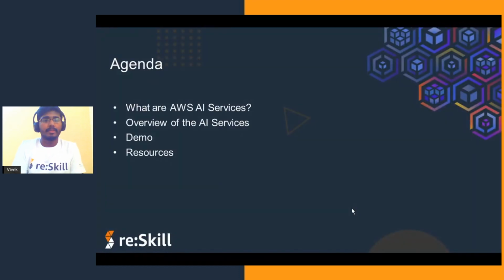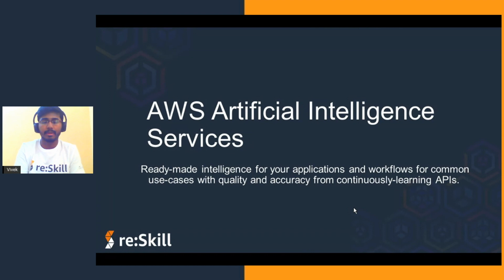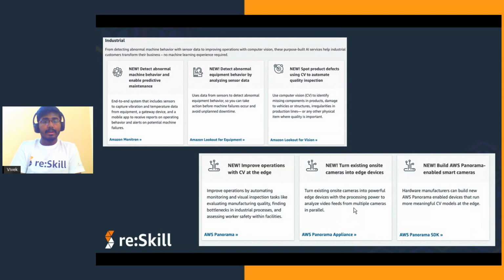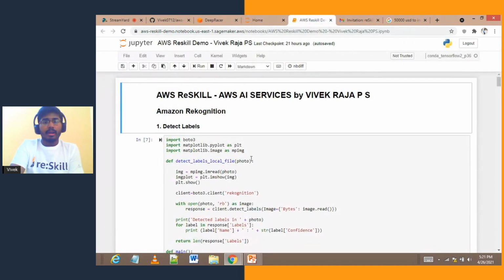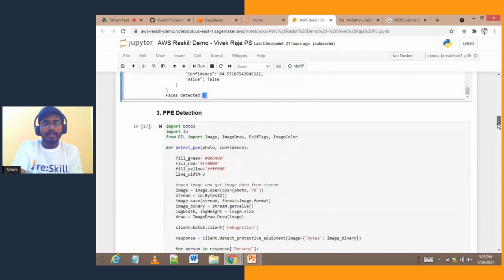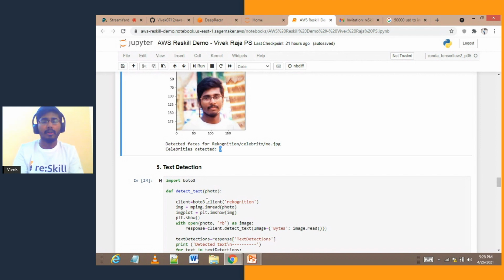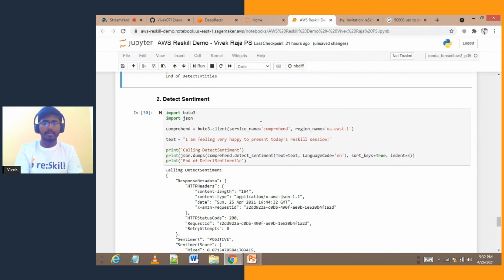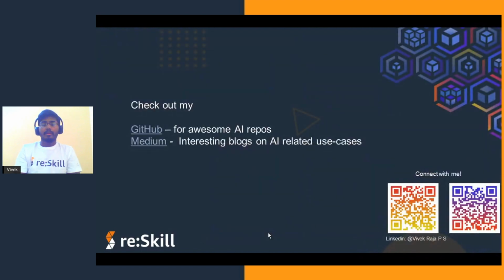AWS AI Services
Session on 'AWS AI Services' by Vivek Raja P S, Data Scientist at Nexstem for re:Skill